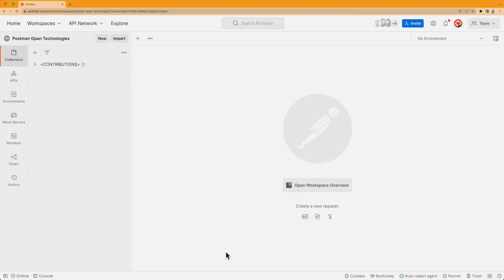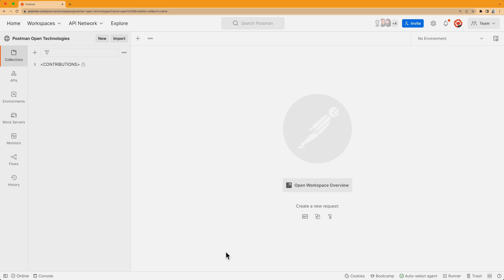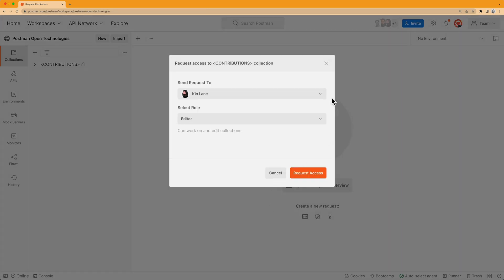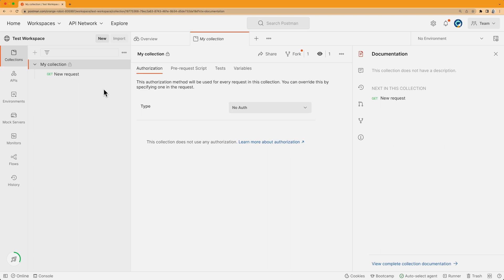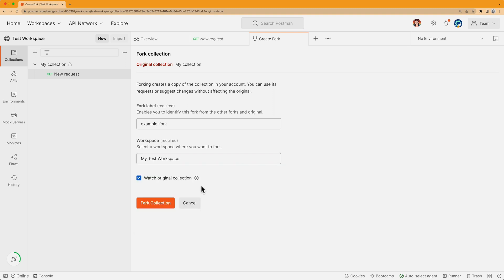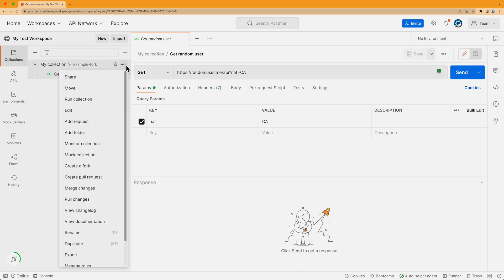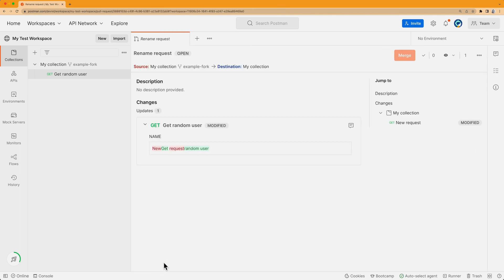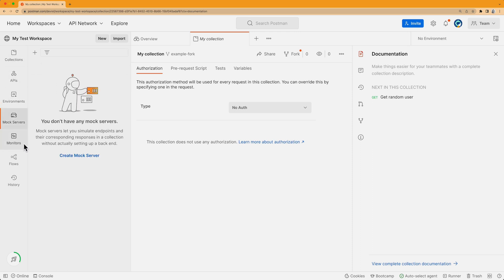Requesting Edit Access | Postman Level Up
This video shows two ways to edit a collection, API, environment, mock server, or monitor in Postman when you don't yet have edit access. You can either request edit access directly or create a pull request that an Editor can merge.

0:00 Intro
0:29 Request the editor role
01:54 Submit a pull request